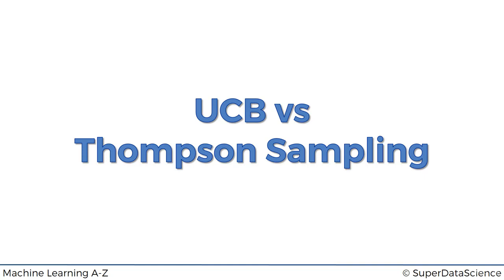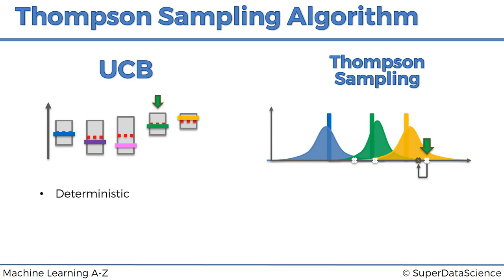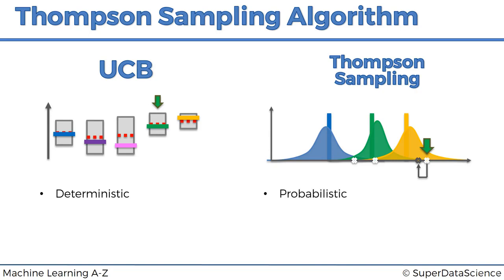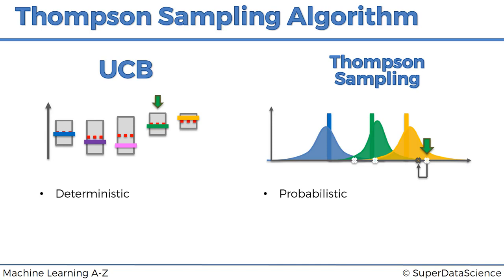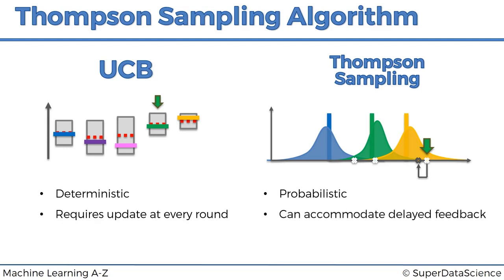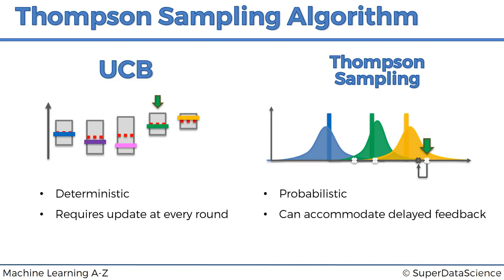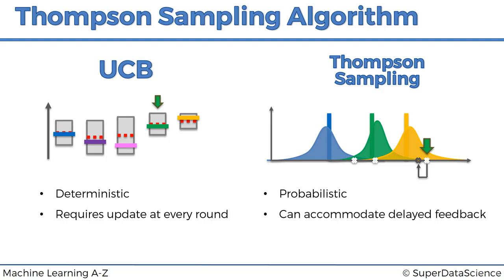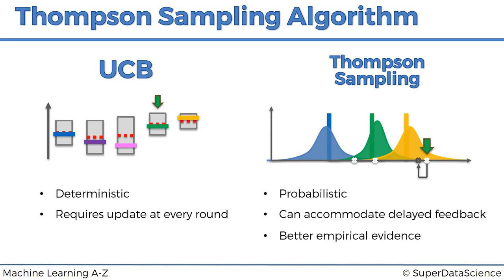2 Algorithm Comparison UCB vs Thompson Sampling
✨✨✨✨✨          EXPLORE MORE TECHNOLOGY          ✨✨✨✨✨:
All useful files and other stuff related to reinforcement learning